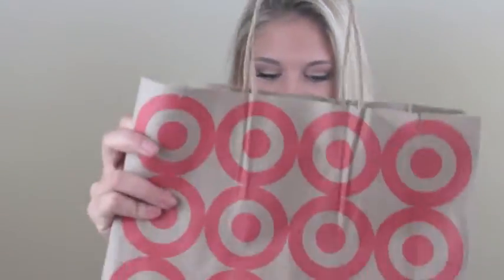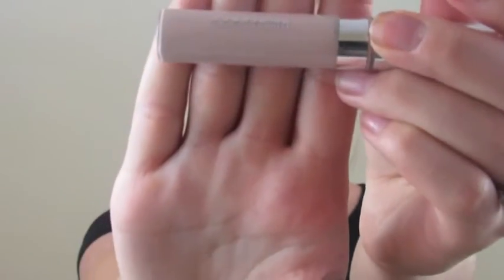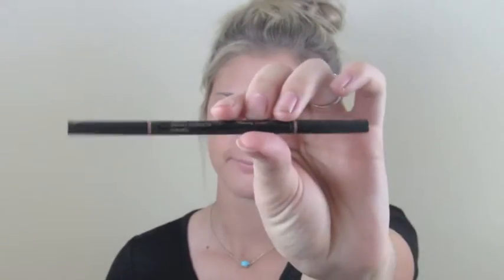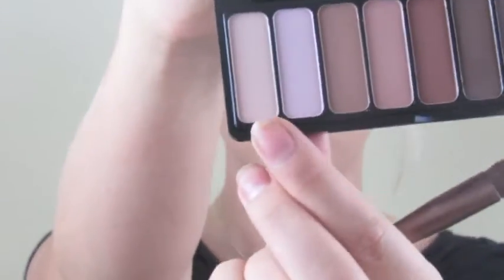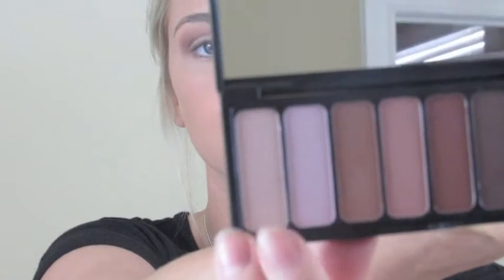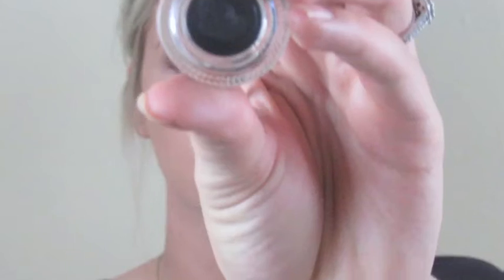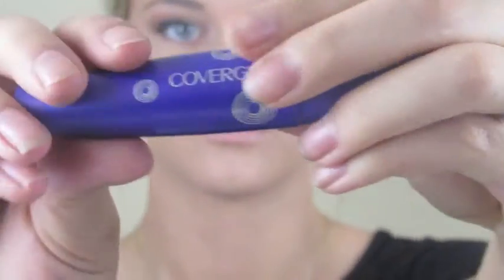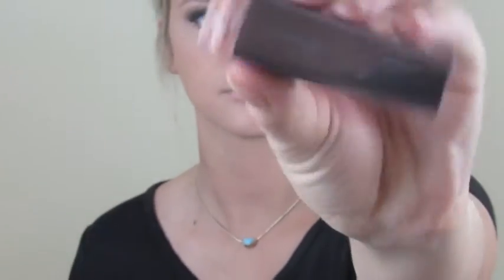All Affordable, Drugstore Makeup Tutorial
PRODUCTS USED--

- Foundation - L'Oreal true match foundation (shade- true beige N5)
- Concealer - Covergirl clean invisible concealer (shade- fair clair)
- Setting Powder - Stay matte powder by nyx (shade - siena)
- Bronzer - Wet n Wild Coloricon bronzer (shade - 739/ticket to brazil)
- Eyeshadow - e.l.f. made for matte
- Eye Liner - L'Oreal infallible lacquer liner (shade - blackest black)
- Mascara - Covergirl lashblast fusion (shade - very black)
- Lashes - Ardell Glamour